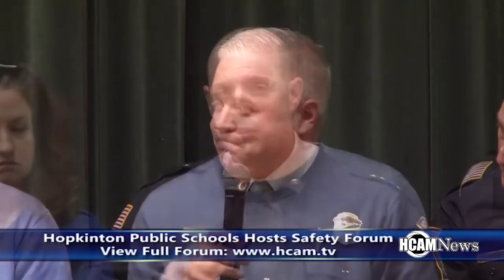Hopkinton Public Schools Hosts Public Forum Regarding Safety